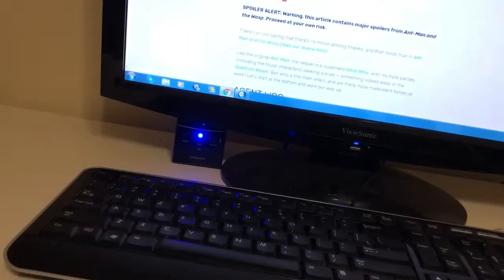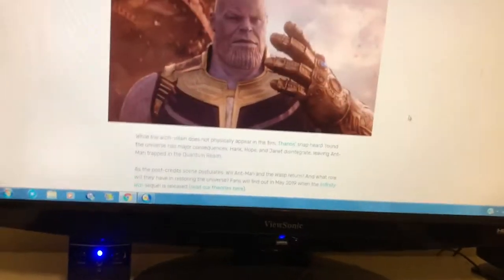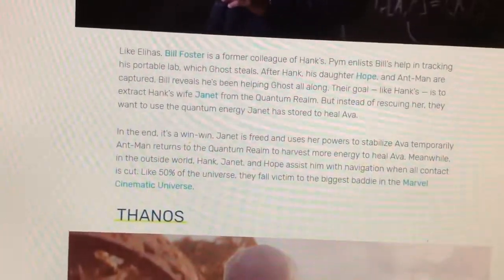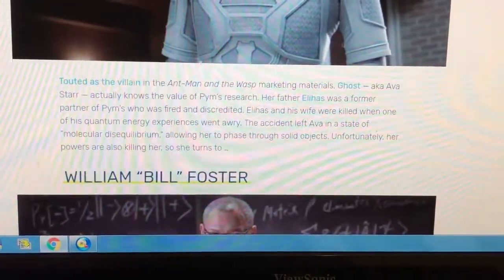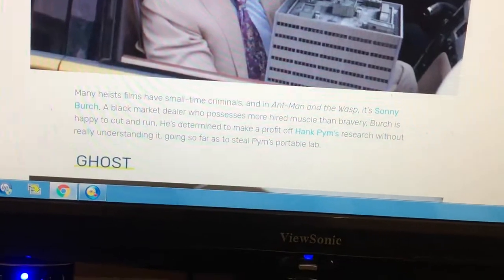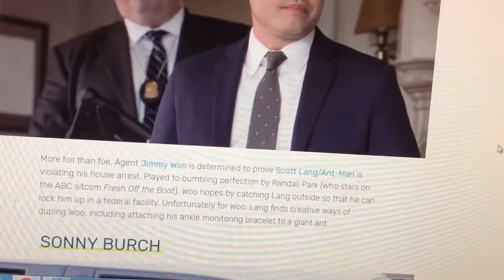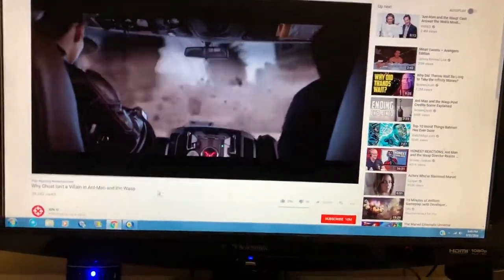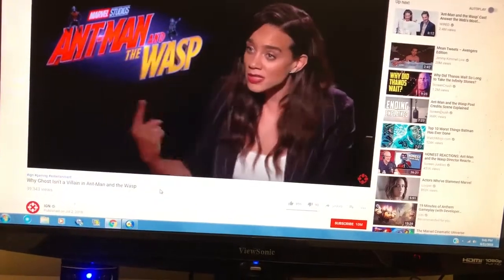Who is the true villain of Ant-man and the Wasp: Vlog #10